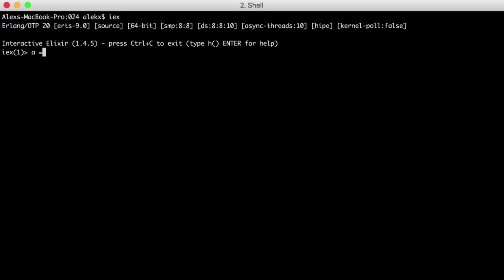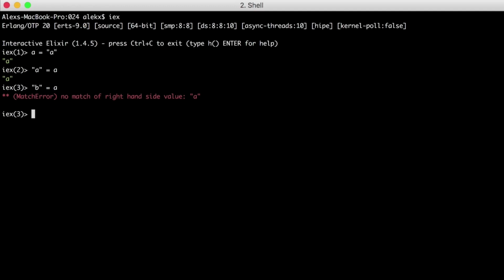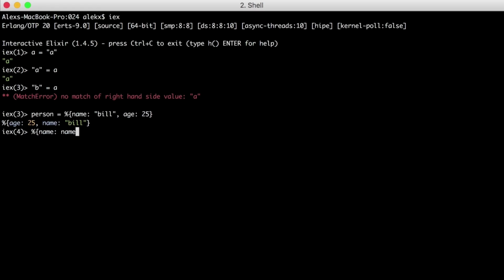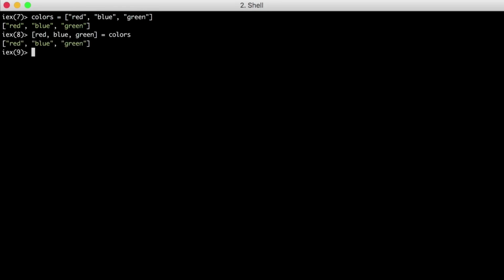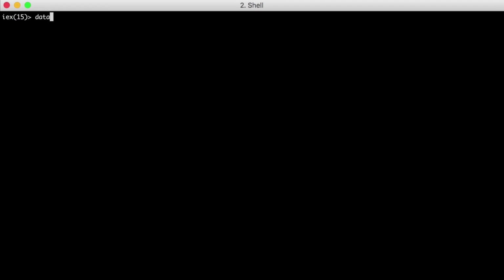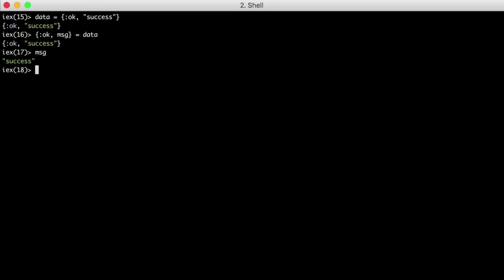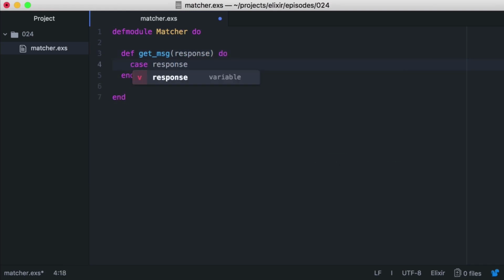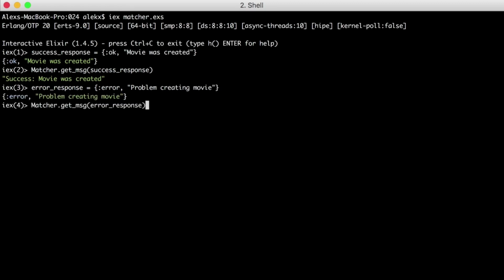Pattern Matching in Elixir | W3Codify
Pattern Matching in Elixir
Pattern matching is one of the fundamental features of Elixir. In this episode, we get a simple introduction to it and some of the ways it’s used in Elixir.

One of the features that make Elixir such a great language is pattern matching.
In fact, in Elixir, the equals sign is called the match operator.

Elixir 1.4.5